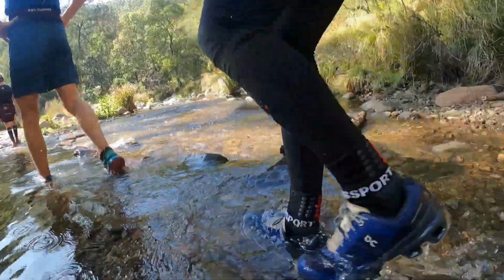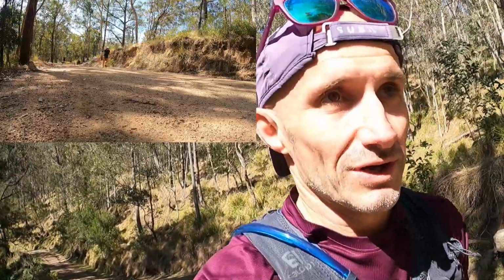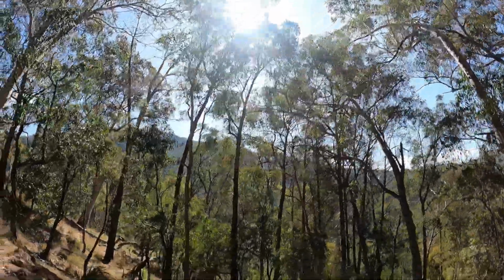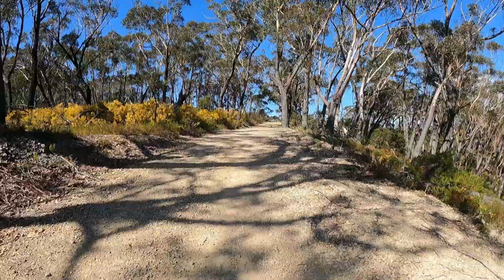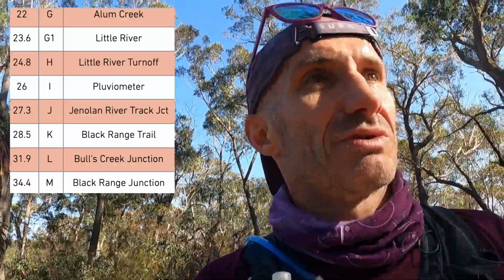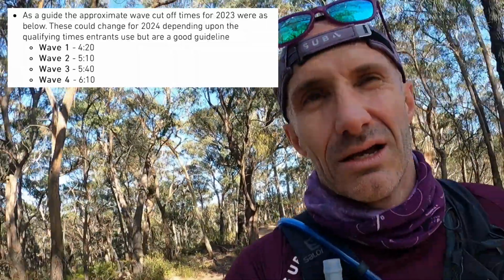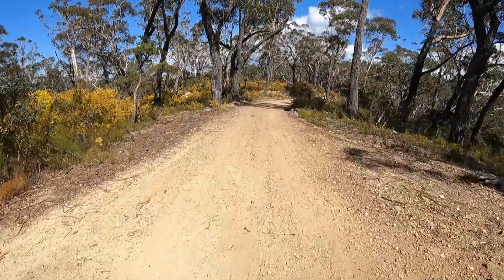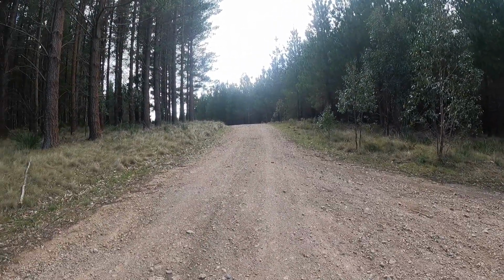Six Foot Track Marathon sections | Part 3/4 - Allum Creek to the Black Range junction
Allum Creek (22kms) to the Black Range Junction (34.4kms)

Skipp Phoenix from "Phoenix EmPowered Run Training" (2023 & 2024 - Six Foot Track wave pacer) and 6 time finisher of the this event gives you an overview of the 6 Foot Track ultramarathon in a 4 part series:

1) Nellies Glen to Megalong Rd;
2) Megalong Rd to Allum Creek;
3) Allum Creek to The Black Range junction; and
4) The Black Range junction to the finish line

Each overview will cover the 6 Foot Track in terms of the trail terrain, elevation, aid station locations and some training tips before the event.